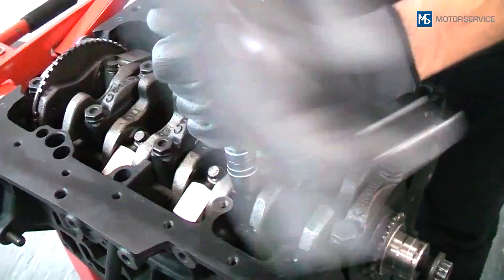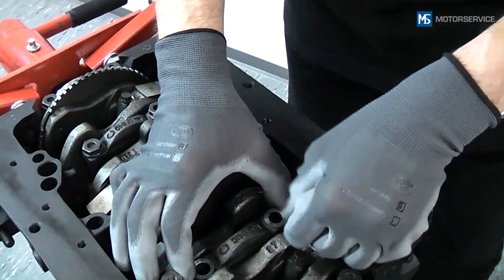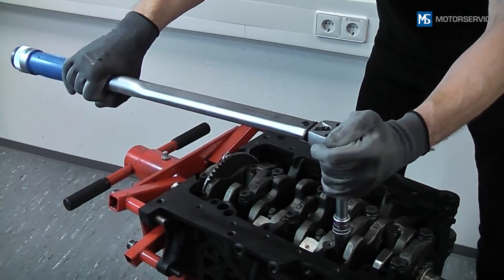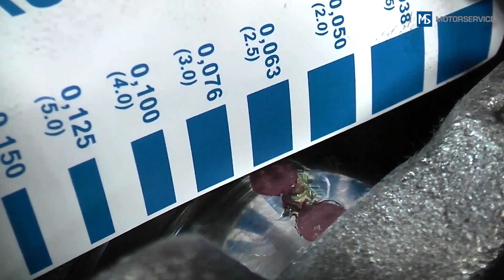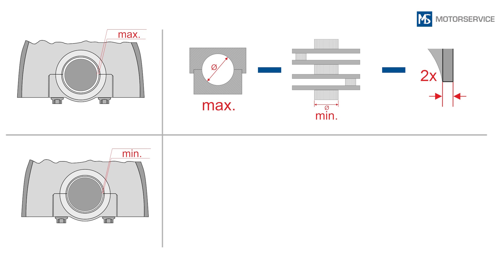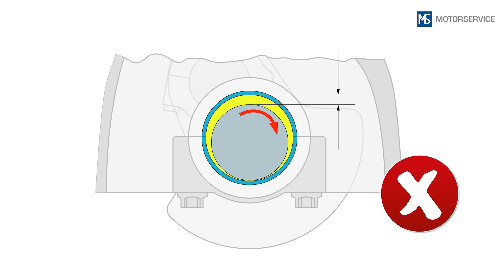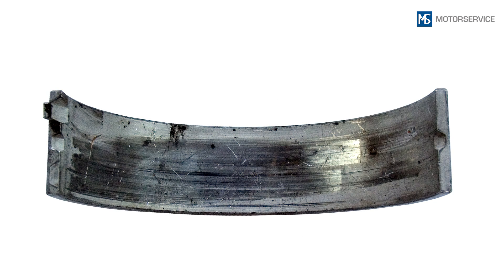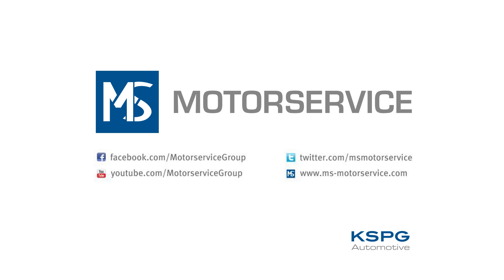Measure bearing clearances with the KOLBENSCHMIDT PLASTIC GAUGE - Motorservice Group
The bearing clearance of the crankshaft and connecting rod plays a vital role in ensuring that the engine runs smoothly. With the KOLBENSCHMIDT PLASTIC GAUGE, a thin calibrated plastic strip, it is easy to take precise measurements of the bearing clearance and gap dimensions. Our new video shows the correct way to use the KOLBENSCHMIDT PLASTIC GAUGE strips.